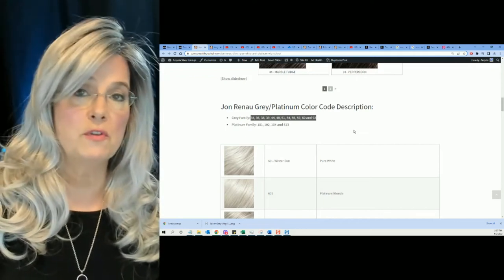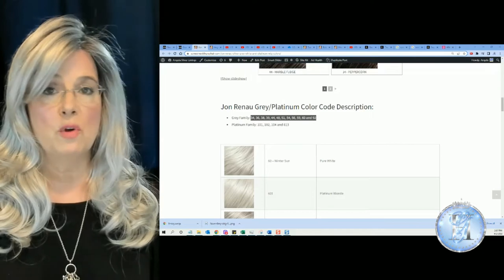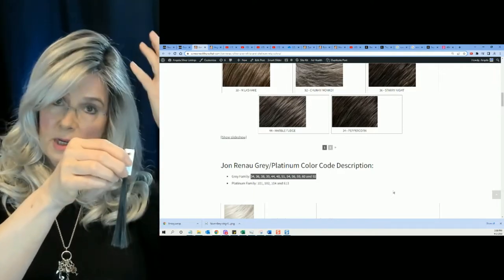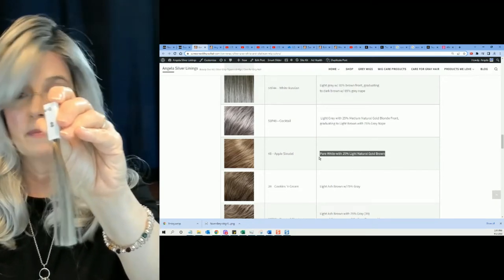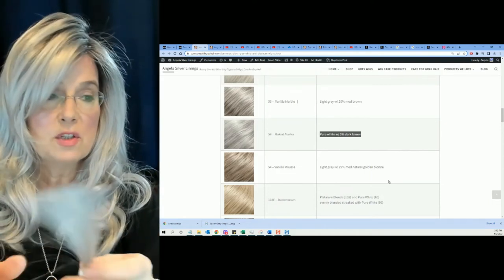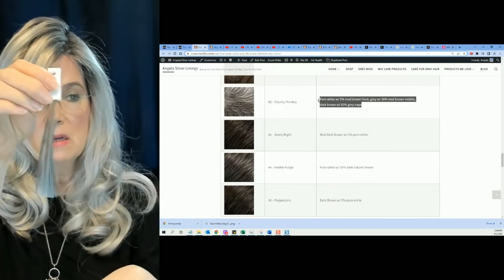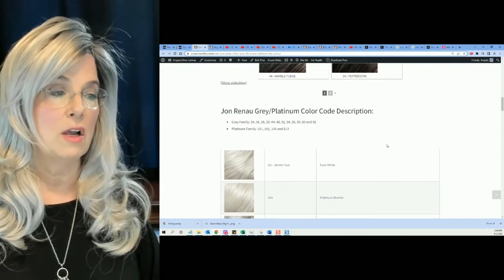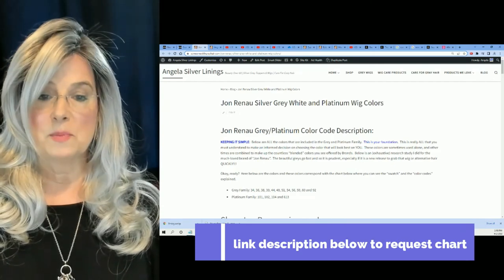HOW TO FIND/CHOOSE YOUR BEST GREY WIG COLOR | Spotlighting Jon Renau's Gray Color Codes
Jon Renau's Color Codes for Finding Your BEST Grey Wig Color!
GET MY FREE JON RENAU COLOR CODE CHART.

Grey Wigs Color Codes | How To Use and Understand | with a Spotlight on Jon Renau's Color Codes.  I'm using Jon Renau in this video.  Other brands use similar methods to combine colors for your perfect shade of grey.

💎 What's on my head? In this teaching video, I'm wearing Ensley by Renee of Paris in Moonstone

My head measurements:  I am an Average to Large
Circumference: 22/1/4”
Ear to Ear: 12"

I’m frequently asked about the wigs, accessories, and beauty products discussed on this channel.
FTC Notice: I am privileged to have affiliate relationships with Amazon  (an affiliate advertising program) and other brands which provide a means for me to earn fees by linking to Amazon.com and/or other affiliated sites.